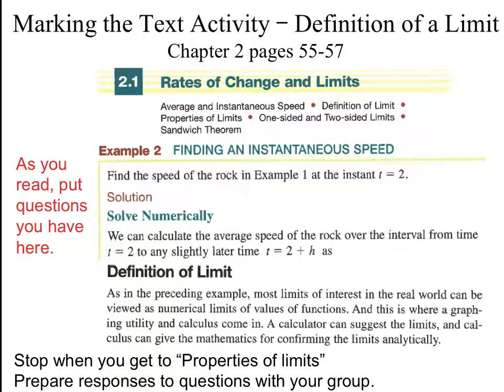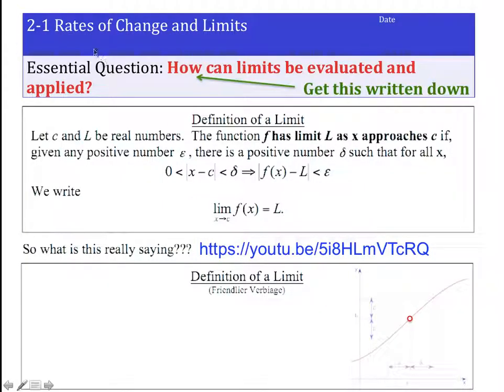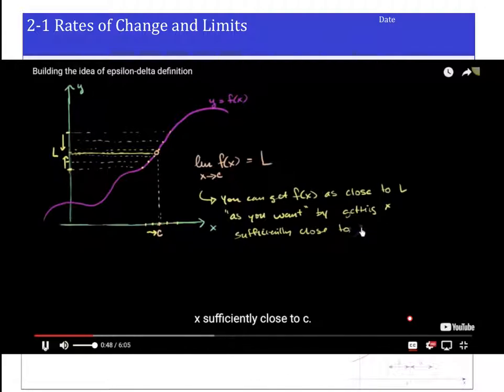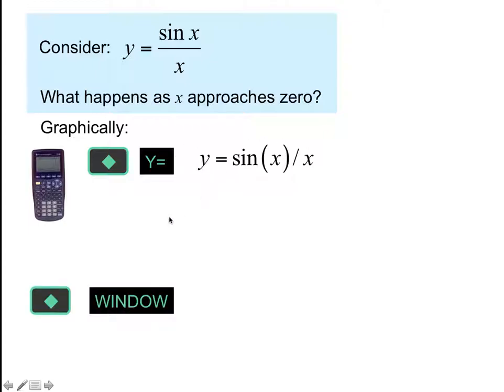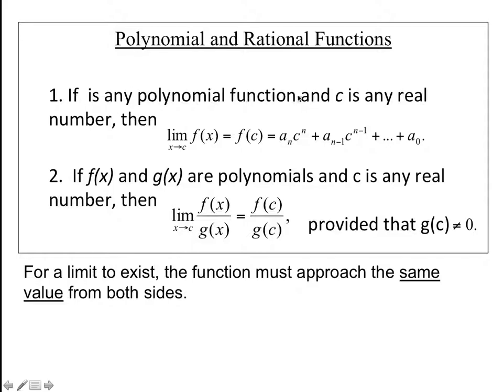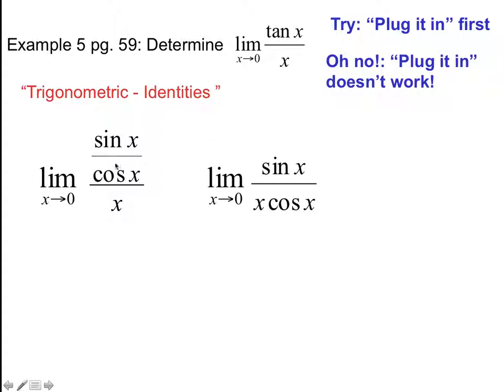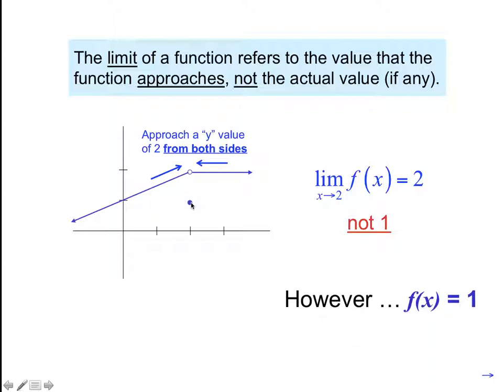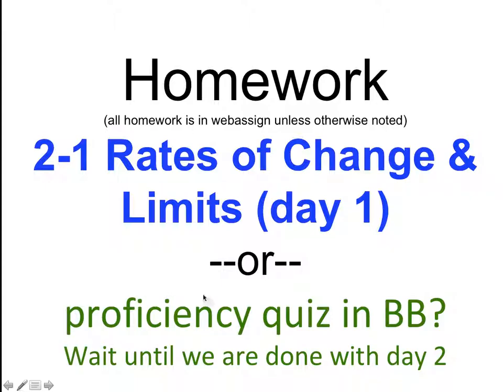Calc02 1WA Video day 1